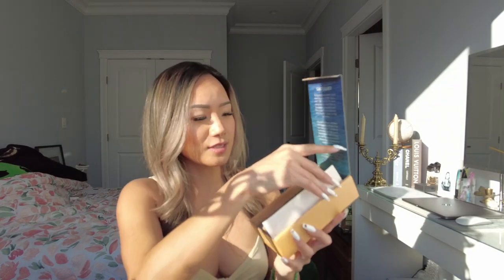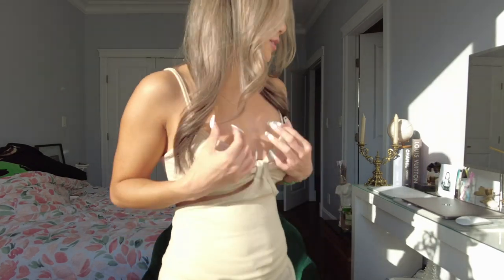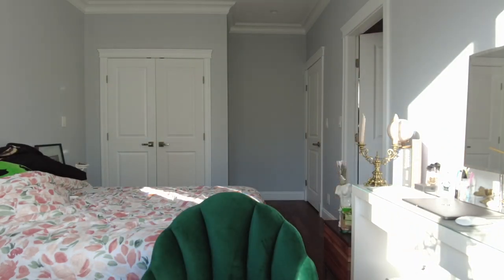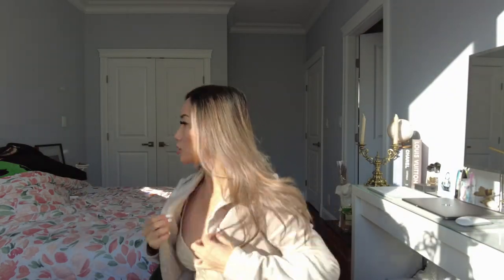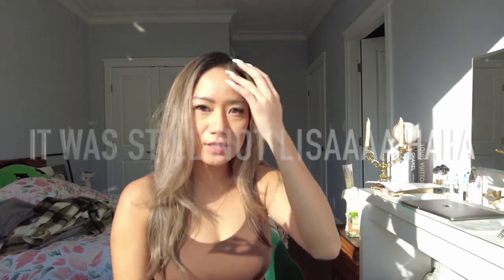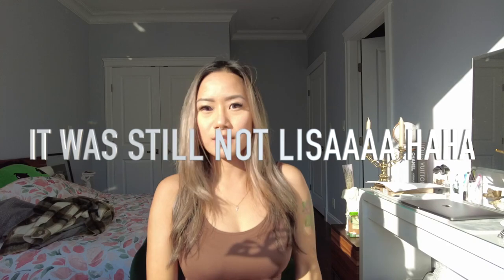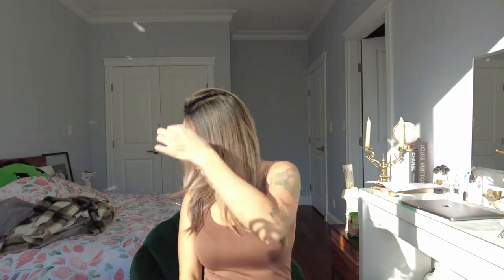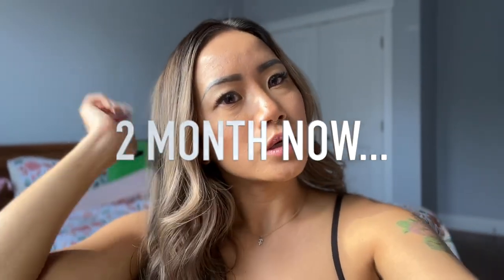Trying out suntouch hair lightener spray! Did it work???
Hi darlings, ok so this video took me a while cause I really wanted to see if they product would work! Ive been seeing this on my insta so many time that I pull the trigger and finally bought it to try. Cause who doesn't want to naturally lighten their hair with just a mist? My 1st reaction to this spray was shoooooook. I really thought it worked but now seeing my result it was just the SUNSHINE, sun shining into my eyes LOL. I continue to use this product for 2 month until I finish the whole bottle and my RESULT are in. this should be throw into the sea... kidding recycle darlings. No result for me atleast maybe this product works for some hair types but not all but I would just save your money and just continued to go to the professional, your hair dresser are professionally trained and put in many hour to master their craft. I hope you enjoy this video and comment on if you see a different or not? if there any products you like me to test out just pop in comment & I'll try to test it out for you darlings so you don't have too.

xoxo Luxdarling